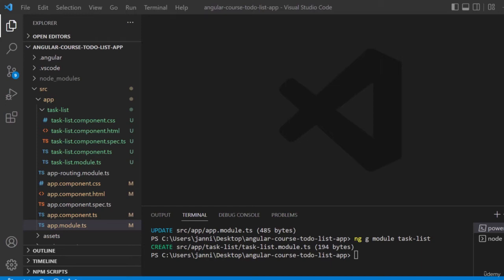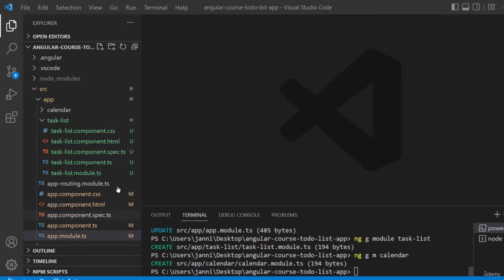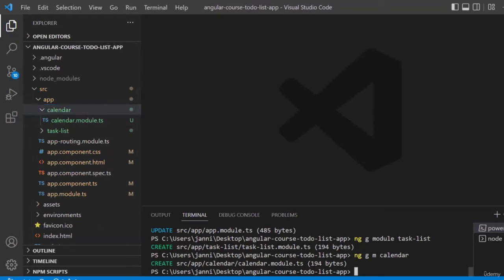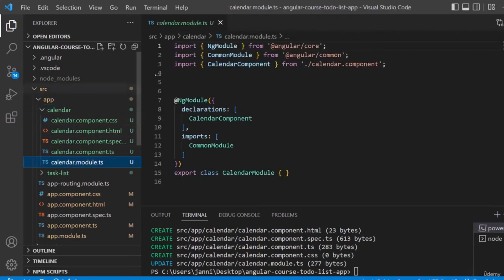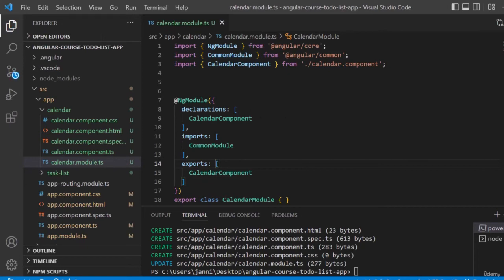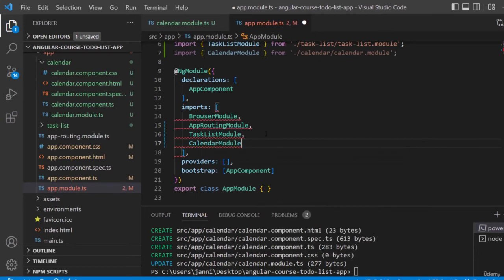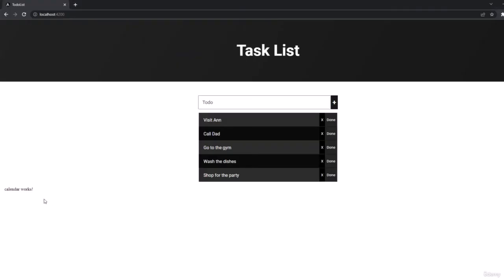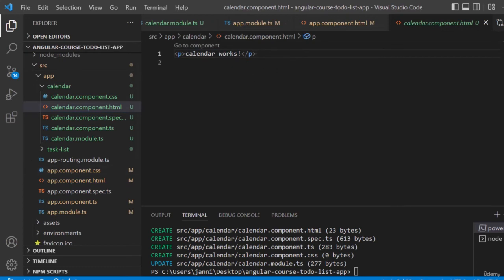22 Create a calendar module and component